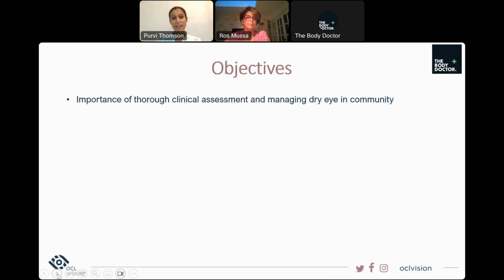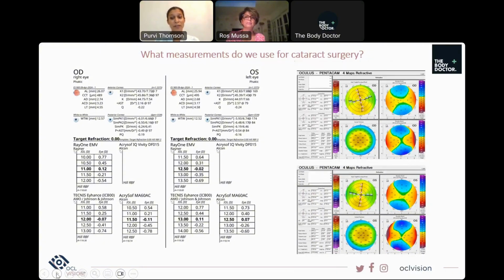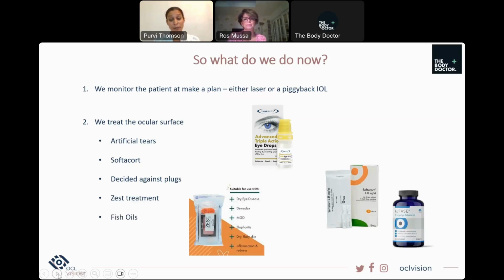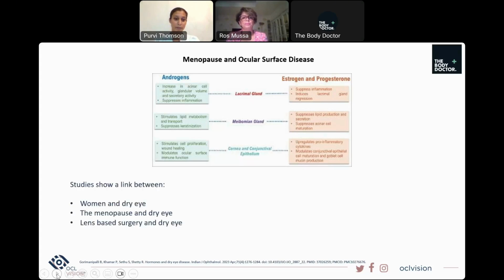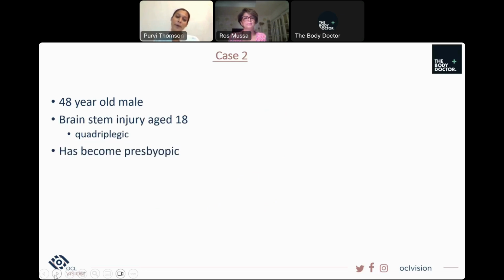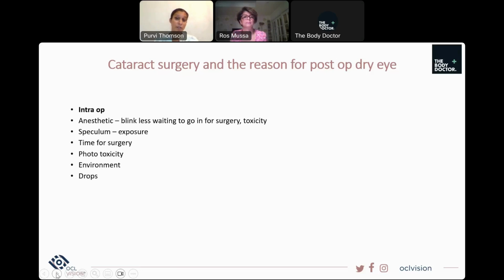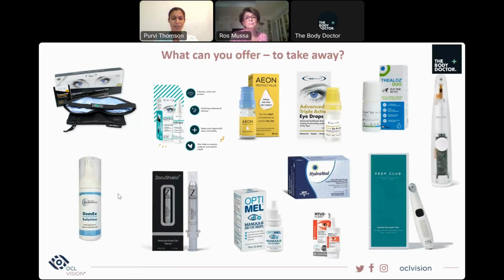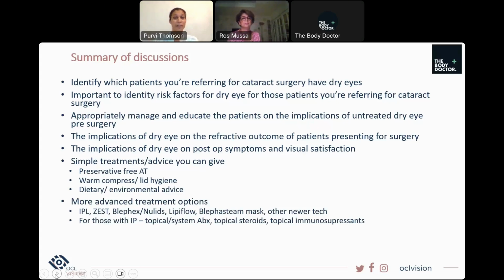Purvi Thomson, OCL Vision: Cataract: the why and how of pre-surgery Dry Eye management.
This lecture was delivered by Purvi Thomson BSc (Hons) DipTp (IP) Prof Cert Glauc MCOptom, Lead Optometrist OCL Vision, and gives an in depth analysis of the importance of managing dry eye prior to cataract surgery. The one hour lecture discussed the importance of managing dry eye in community practice prior to cataract surgery and how dry eye can affect post operative recovery, causes of dry eye pre and post surgery and how you can incorporate dry eye management into practice. The lecture also included some case records to highlight and demonstrate the importance of dry eye management.